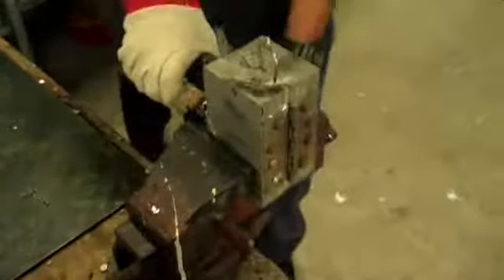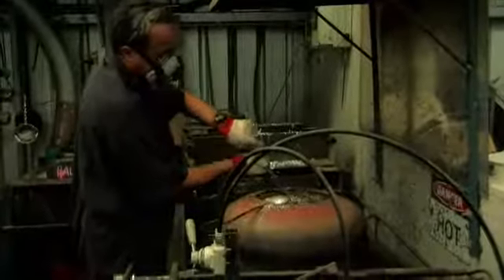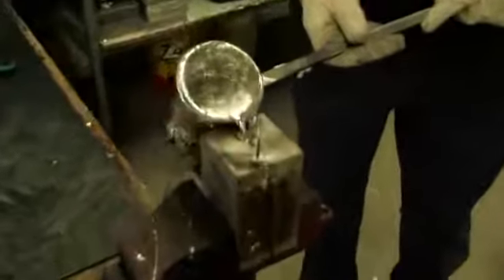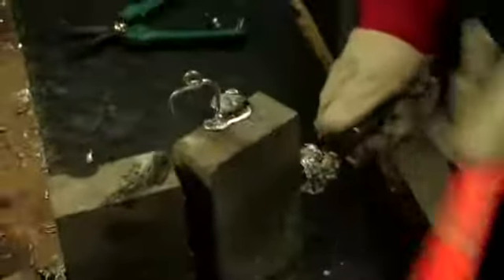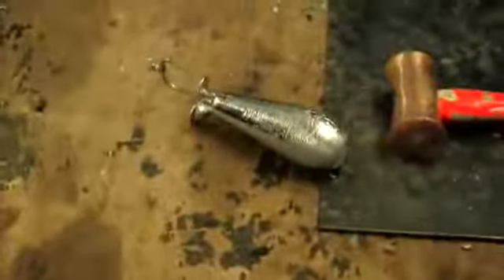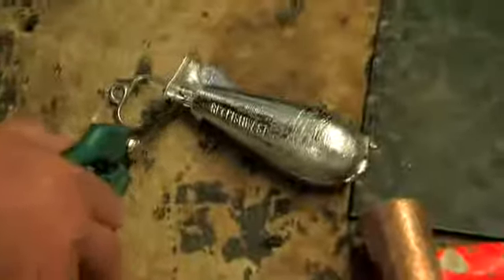4. Making a Release Weight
How release weights are made.

Recfishwest is acknowledged as the source of this video with thanks.